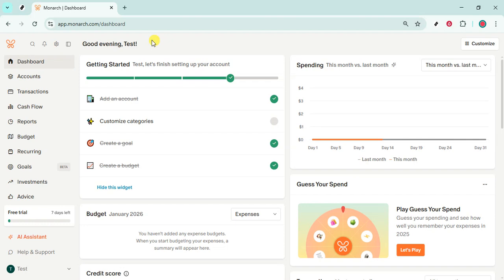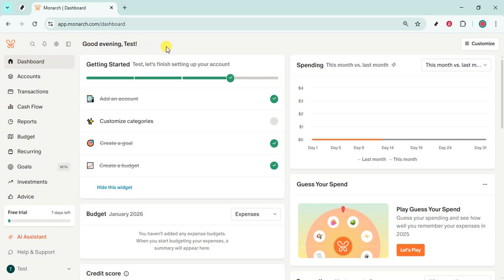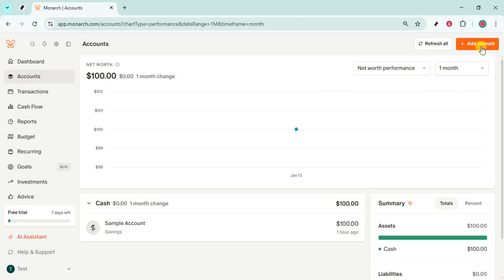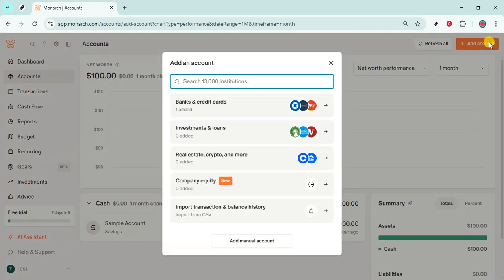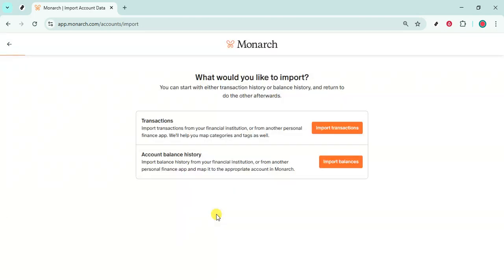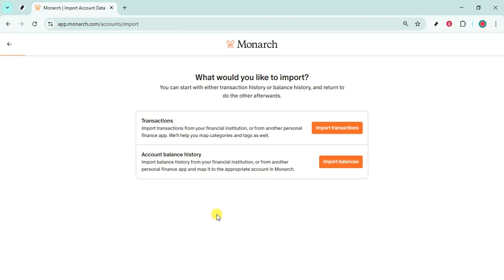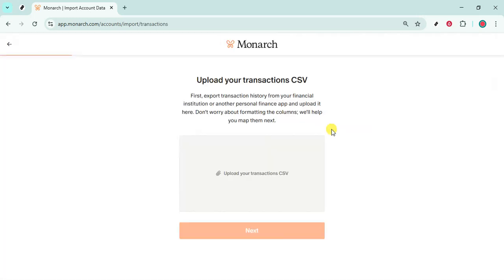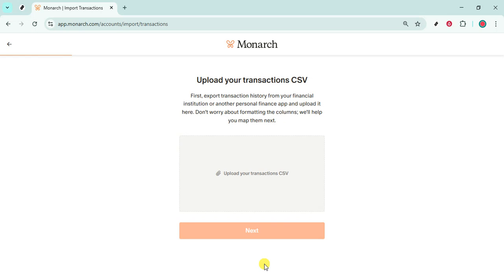How To Import CSV Transactions In Monarch Money (2026) (Best Method)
How To Import CSV Transactions In Monarch Money (2026) (Best Method) In this video, I’ll show you how to import CSV transactions in Monarch Money using a simple and beginner-friendly step by step method. This tutorial is perfect if you want to add past transactions or external data into Monarch Money quickly and easily.

You’ll learn how to import CSV files into Monarch Money, manage your transactions, and update your accounts efficiently. I’ll also explain how to use Monarch Money features to track spending, organize your budget, and stay on top of your finances.

If you’re new to Monarch Money or want to include CSV transaction data in your budget, this guide will help you import transactions smoothly and confidently.